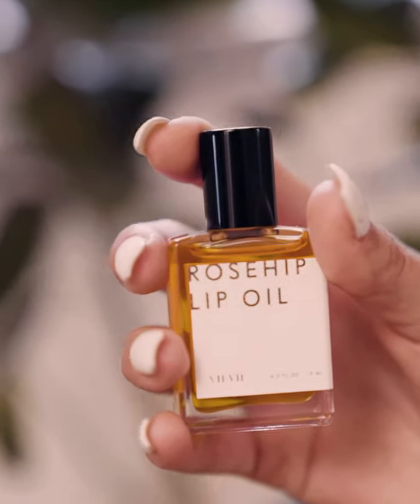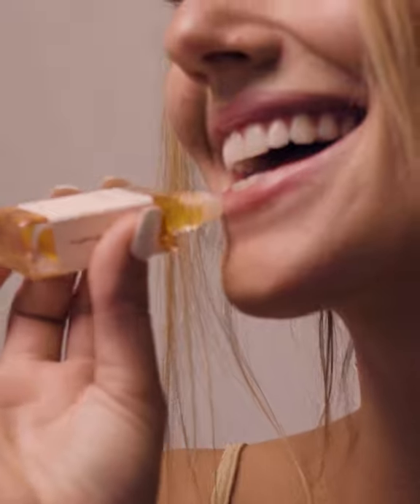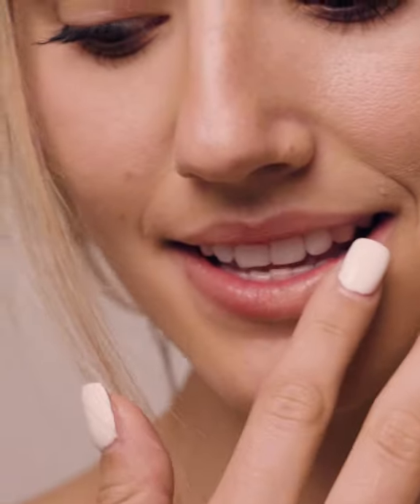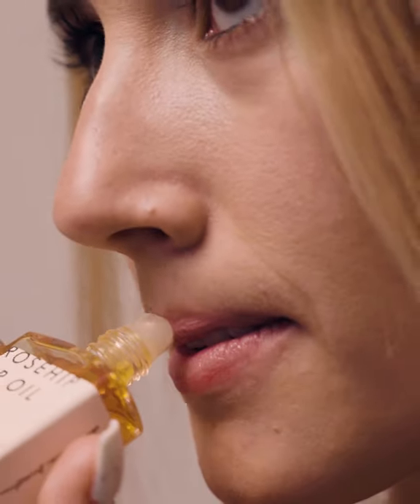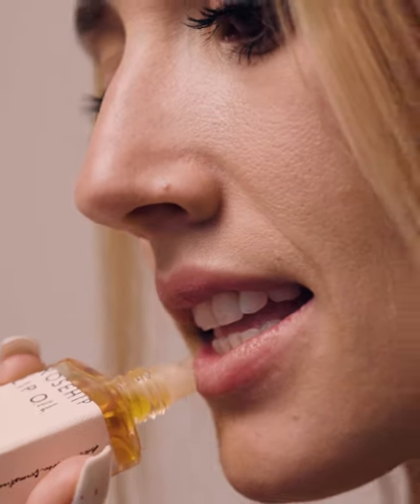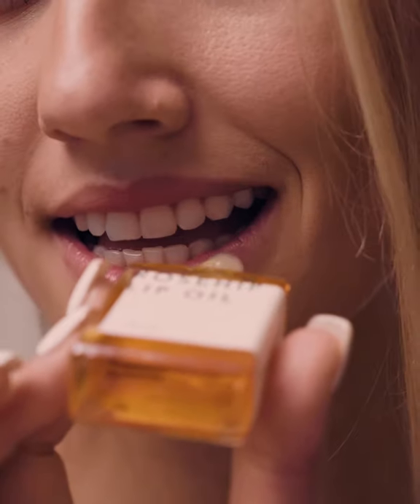Rosehip Lip Oil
High-performing, lightweight lip oil to intensely hydrate and improve texture. 100% natural Rosehip Oil for softening lips, leaving them nourished and moisturized.

DIRECTIONS_  Roll gently over lips throughout the day or when in need of a dose of moisture. This oil works on its own, over color or as an overnight conditioner.